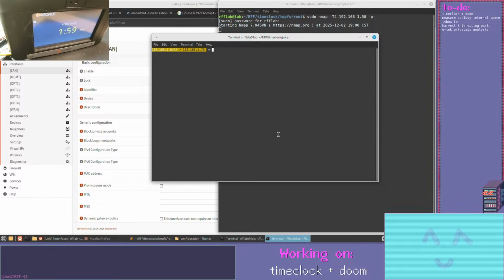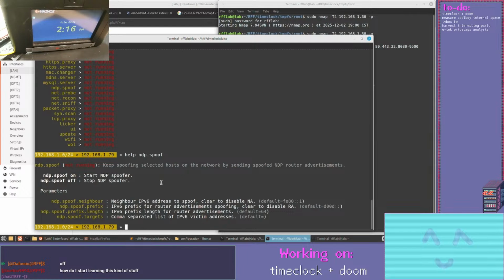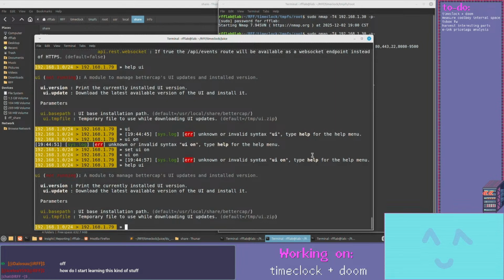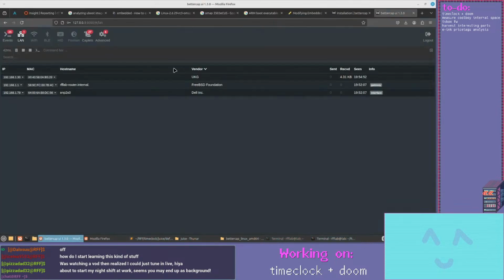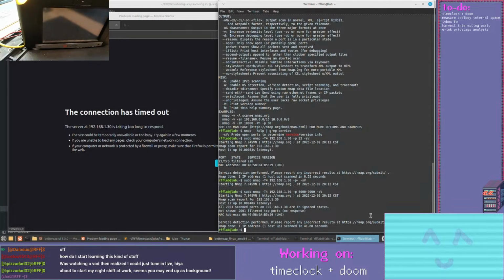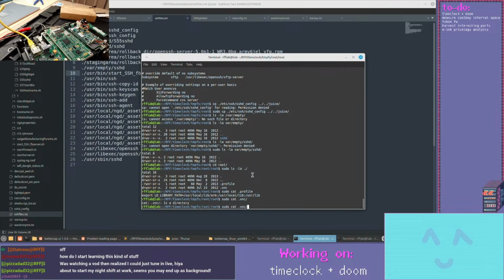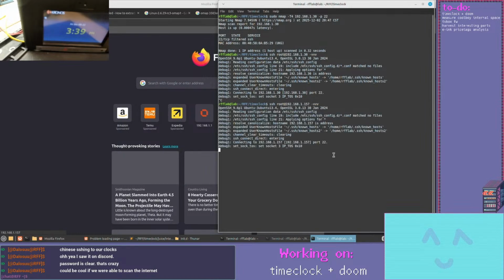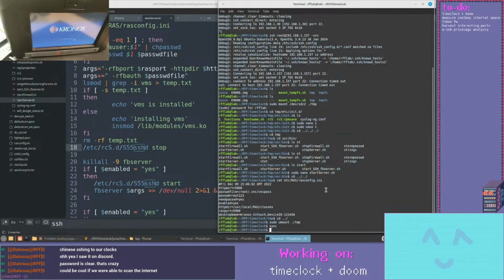Hardware and Software Reverse Engineering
join me for some chill working in the lab